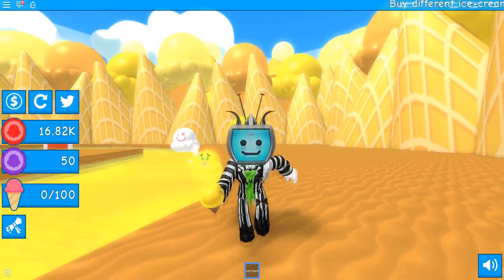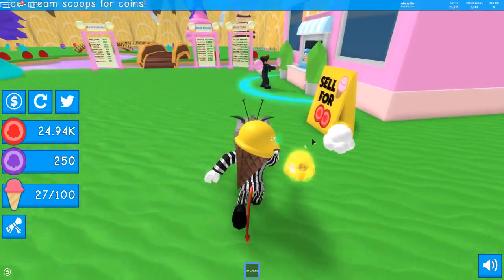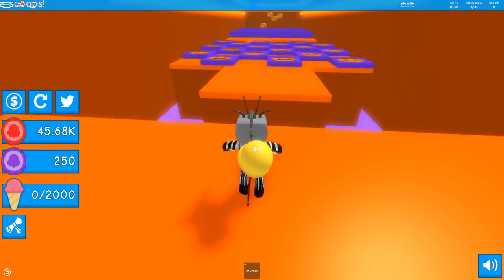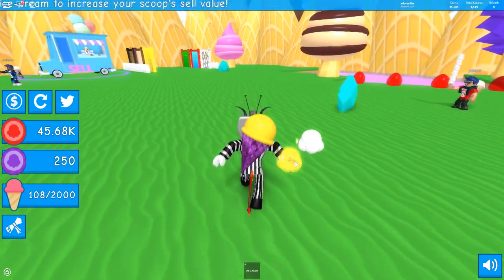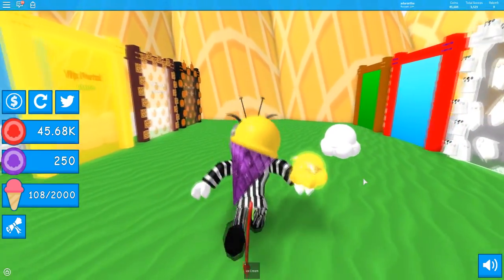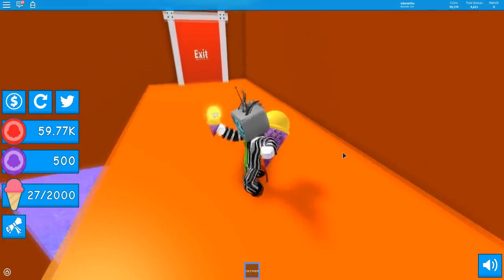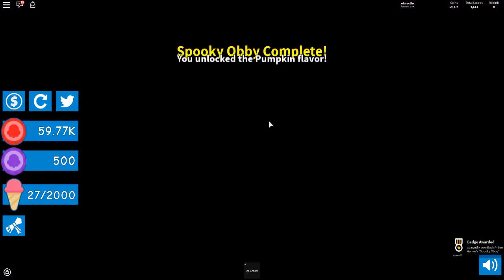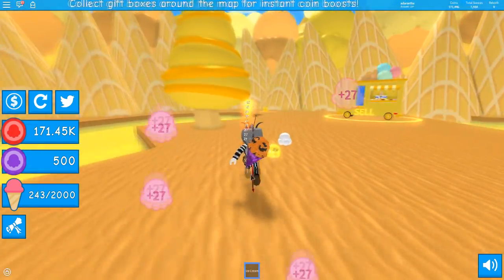*Codes* Roblox Ice Cream Simulator - Vip Gamepass And Gold Rich Kid Pet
time to eat some delicious and tastie ice cream!!! how many scoops of ice cream can i scoop in one episode we shall see! We also get the gamepasses for a epic pet and vip area

     Huma-Huma